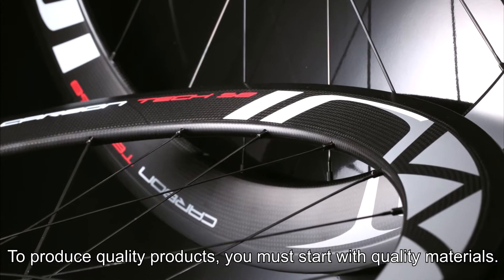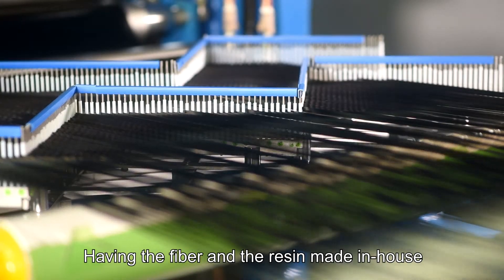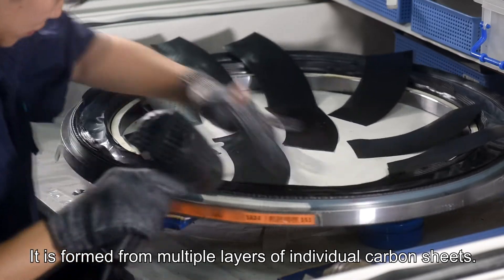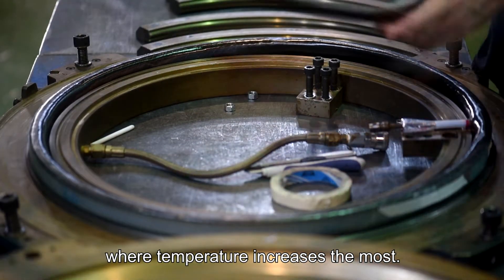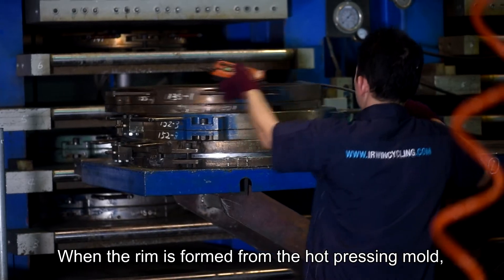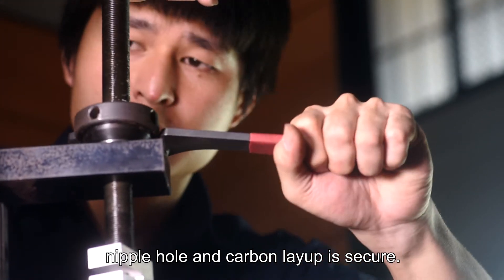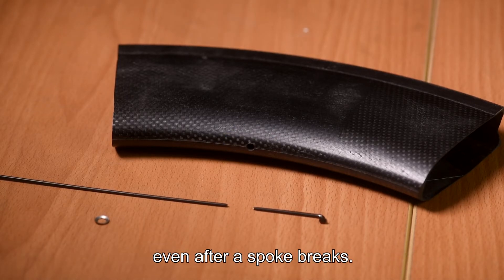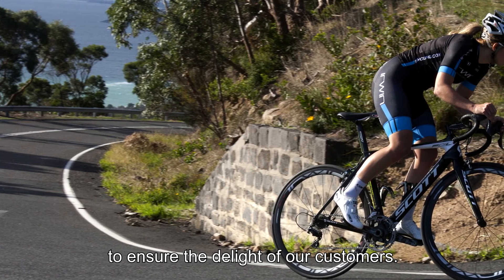Irwin Wheels carbon rim fabrication video